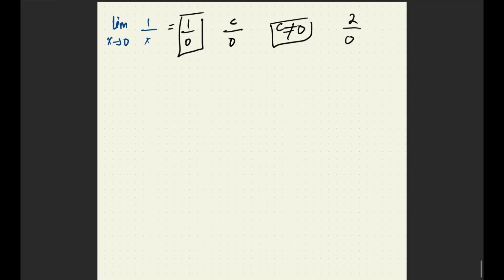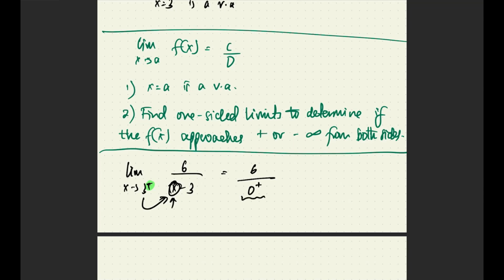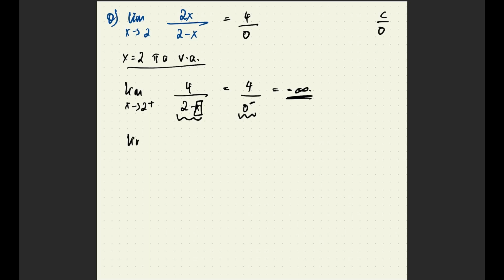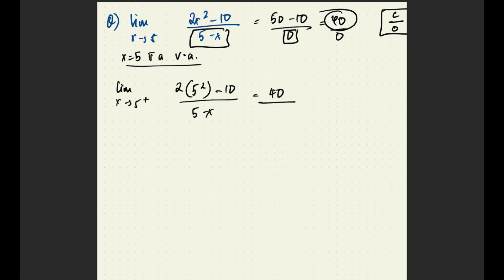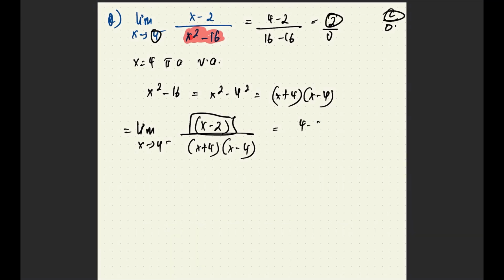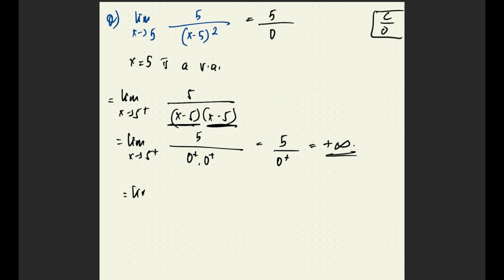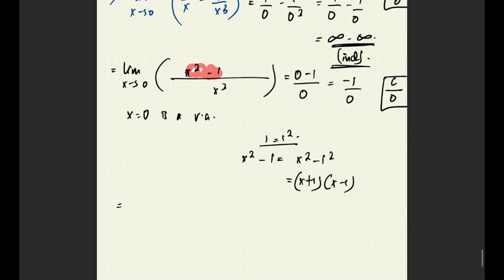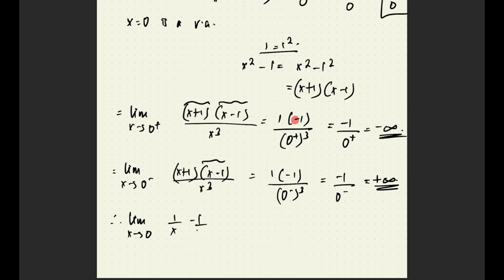9 - Infinite Limits and Vertical Asymptotes continued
Here we dig deeper into how to evaluate infinite limits and their relationship with vertical asymptotes